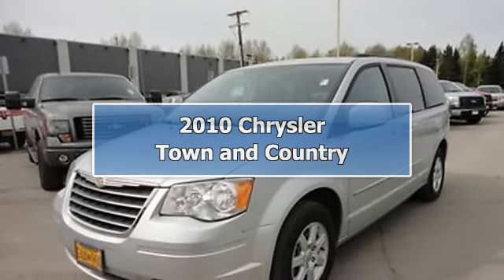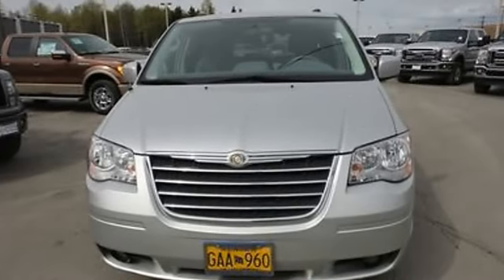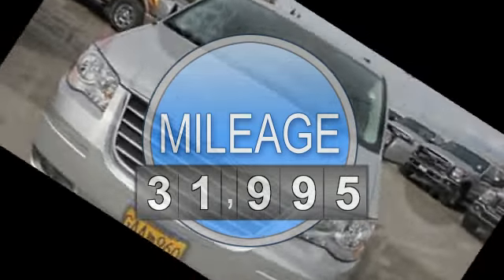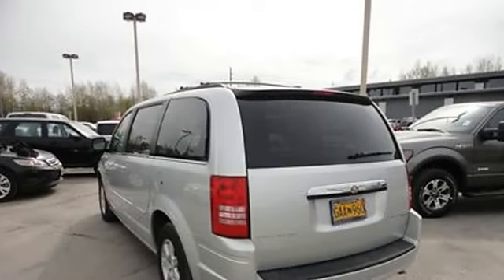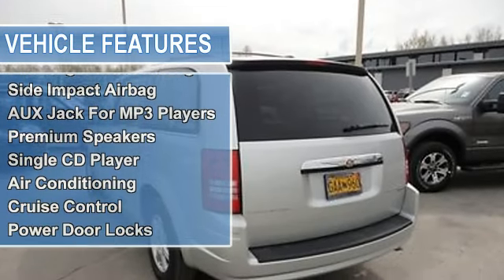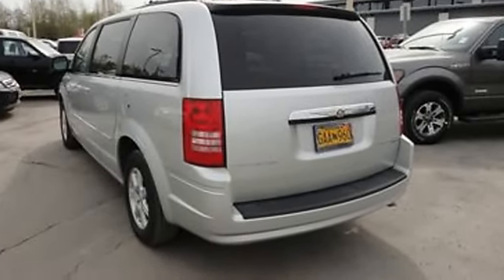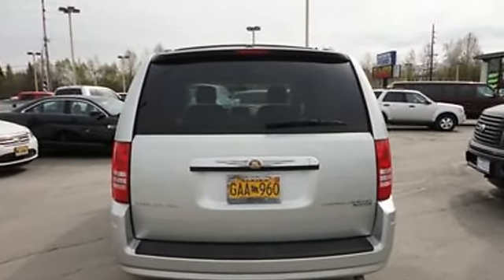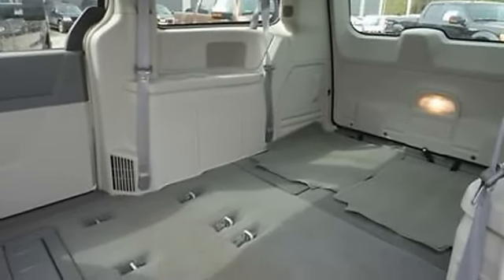2010 Chrysler Town and Country - Cals Park -n- Sell